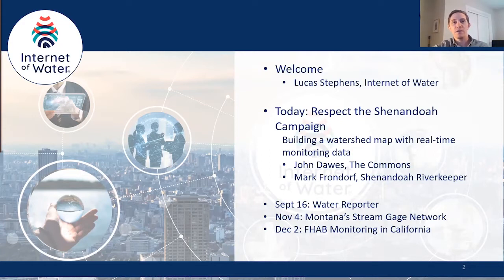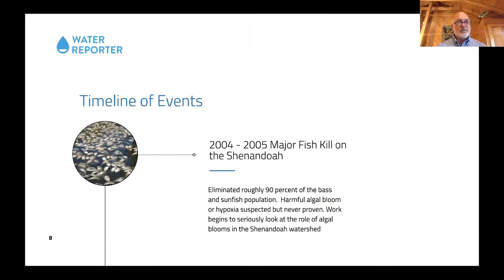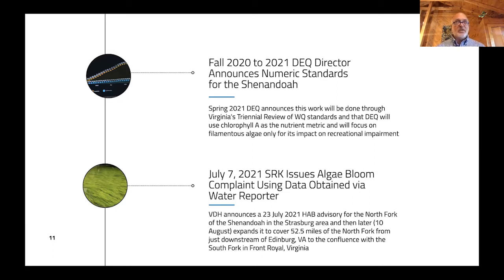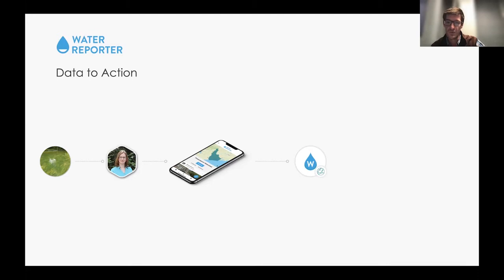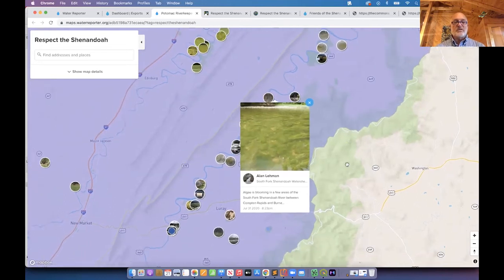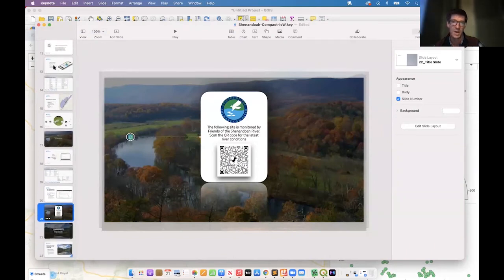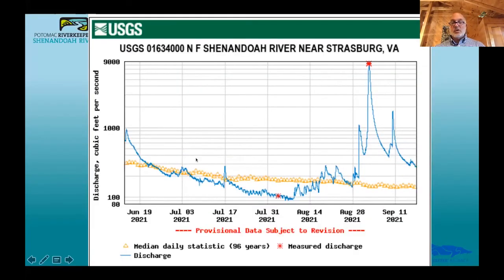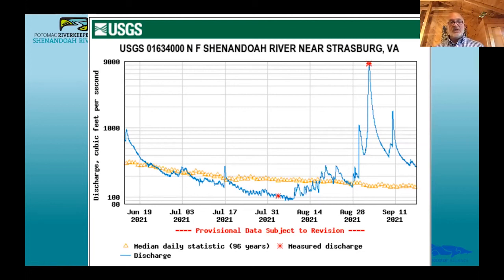Respect the Shenandoah Campaign Webinar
The Commons is partnering with the Potomac Riverkeeper Network and the Downstream Project to help enact the Shenandoah Watershed Compact, a shared vision for a clean, healthy river. Learn about how they are developing a watershed map with real-time monitoring data to support water quality advocacy with state environmental agencies.